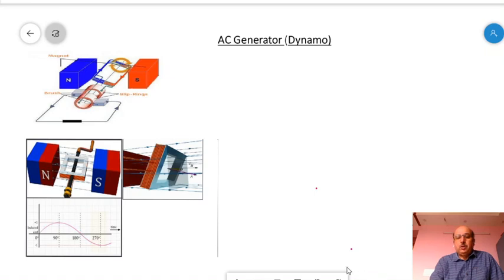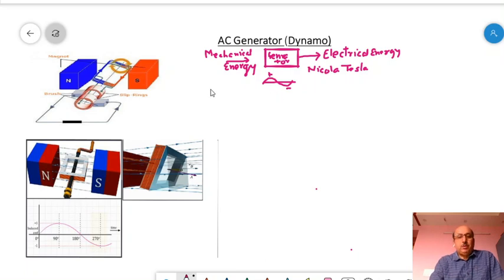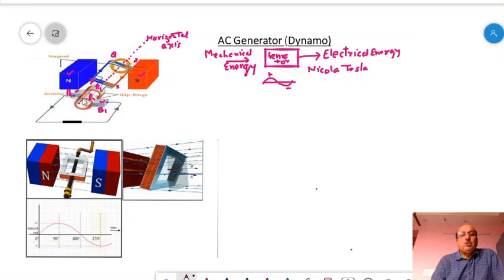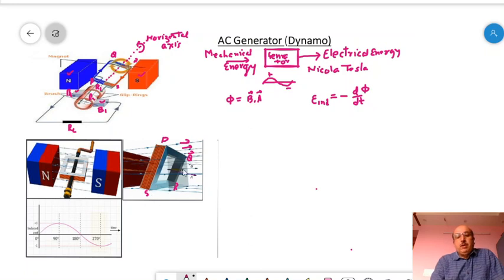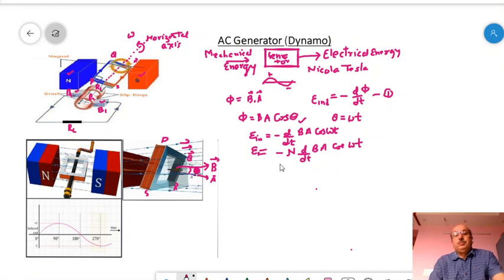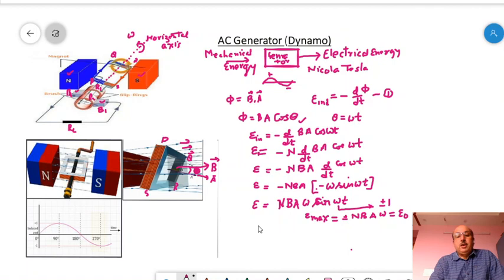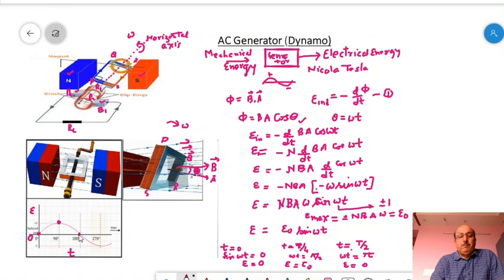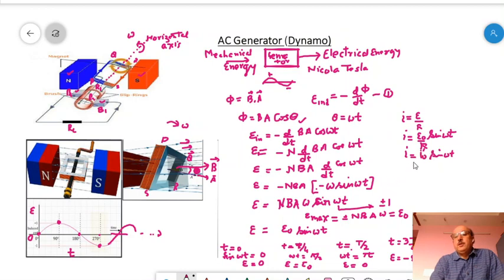A C Generator